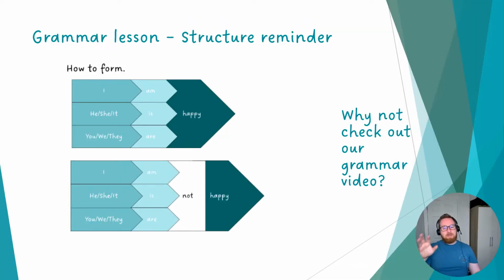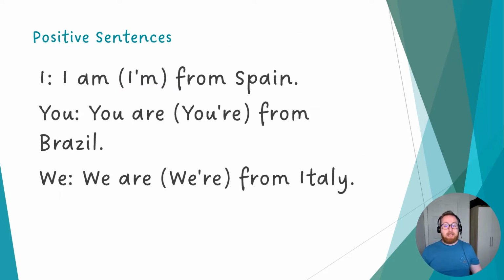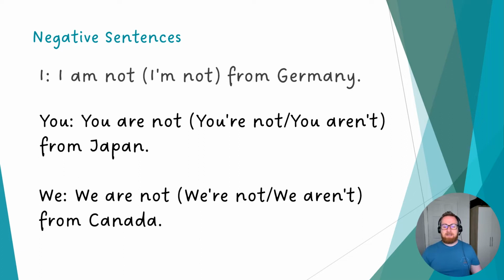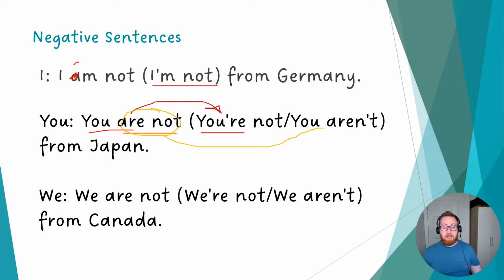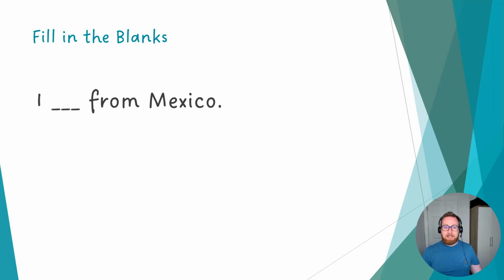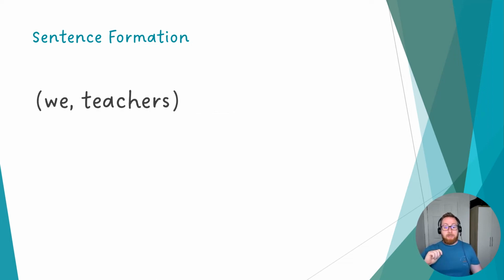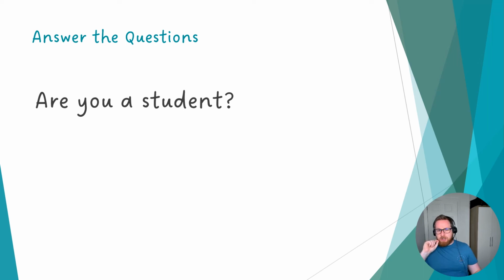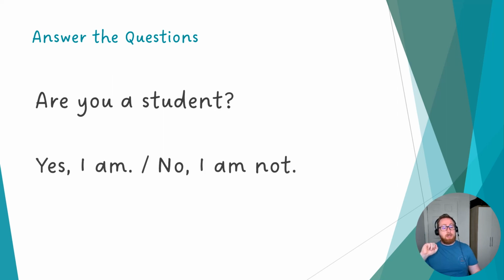Beginner English Lesson | Master the Present Simple 'Be' with 'I', 'You', and 'We'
🌟 Welcome to Our Beginner English Lesson on Mastering the Present Simple 'Be'! 🌟

In this video, we’ll focus on using the verb "be" in the present simple tense with "I", "you", and "we". This lesson is perfect for beginner learners who want to understand how to form basic sentences using these common pronouns.

📚 What You'll Learn:

How to correctly use "be" with "I", "you", and "we"

Forming positive, negative, and question sentences in the present simple tense

Practical examples and exercises to help you use "be" confidently in conversation

By the end of this lesson, you’ll be able to form clear and accurate sentences using the present simple form of "be" with "I", "you", and "we".

✏️ Practice Along With Us! Join in and practice using "be" with simple exercises throughout the video. Repetition is key to mastering these essential grammar structures.

Happy learning! 🌟